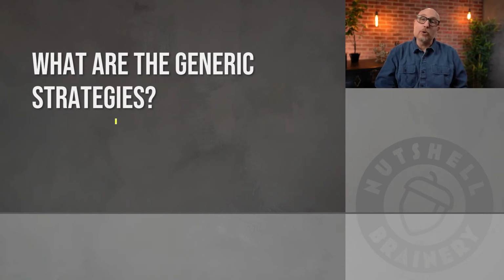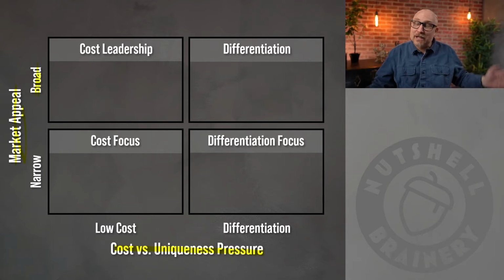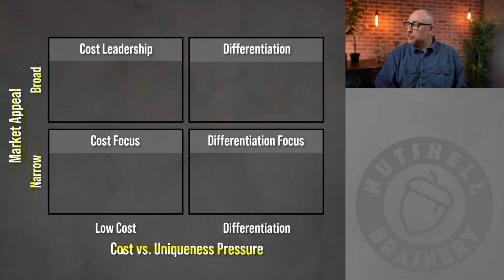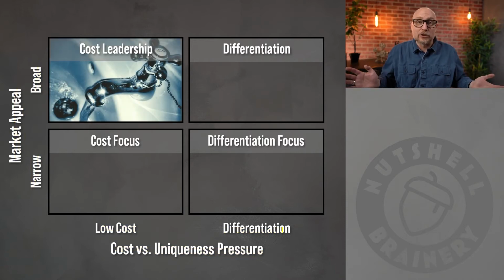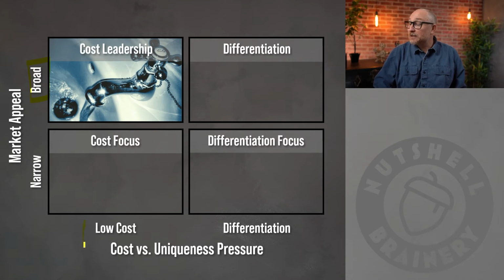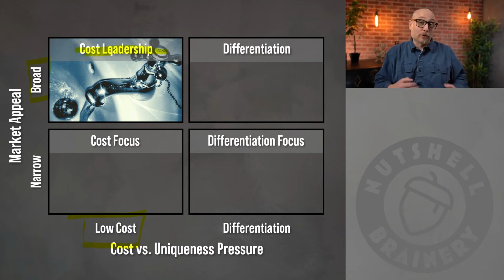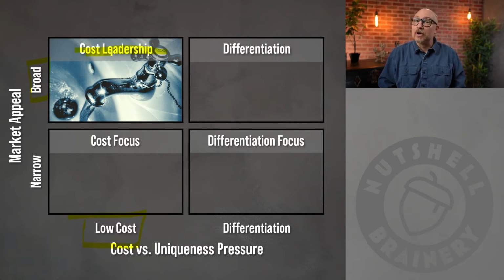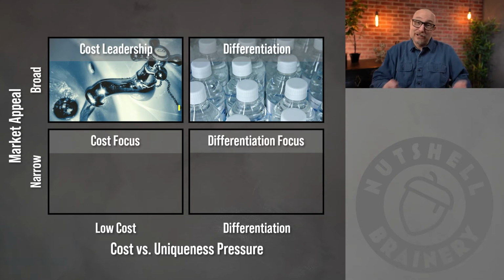What Are the Generic Strategies?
🎙️ ***Lunch and Learn With Lon*** 🎙️
🎙️ ***The Nutshell Brainery Podcast*** 🎙️
Let’s connect!
References
Porter, M. E. (1985). The competitive advantage: Creating and sustaining superior performance. Free Press.